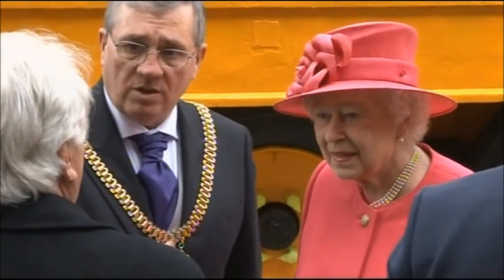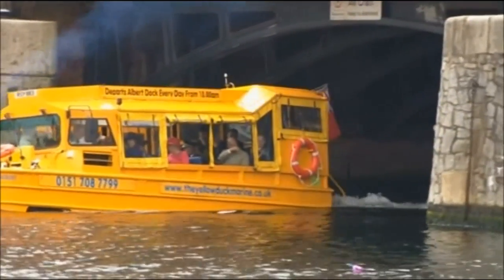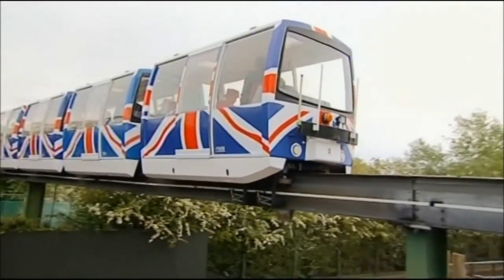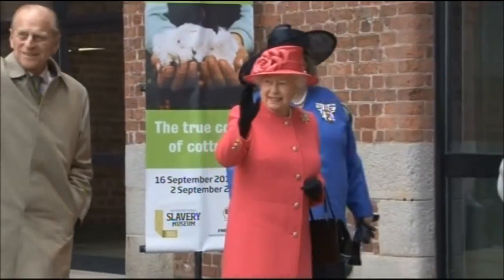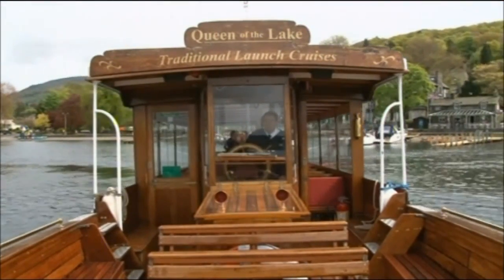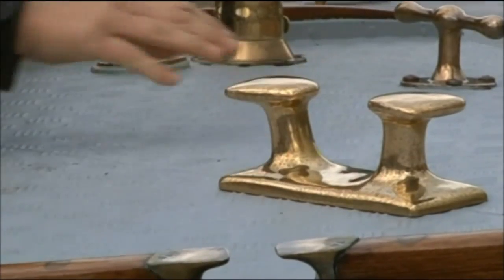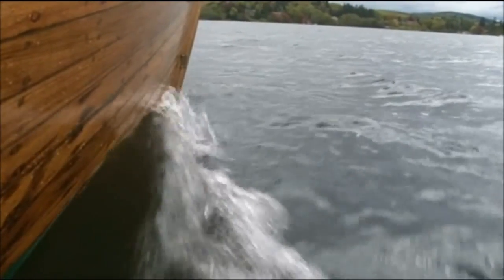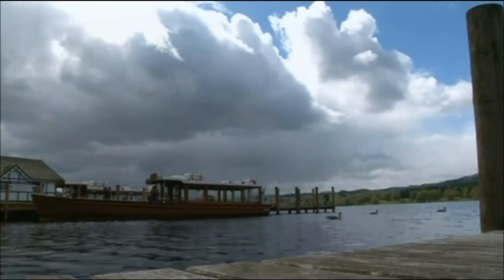Evening Report - HM The Queen's Diamond Jubilee Tour - Lancashire Day 2 - May 2012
HM The Queen accompanied by The Duke of Edinburgh, opened Chester Zoo Diamond Jubilee Quarter, Chester Zoo, Upton-by-Chester, Chester, officially open Orford Jubilee Park, Hallfields Road, Warrington, Cheshire and attended a lunch at Merseyside Maritime Museum, Albert Dock, Liverpool.
17th May 2012.